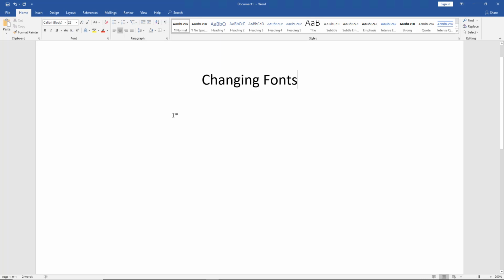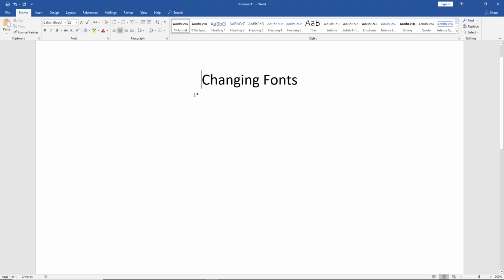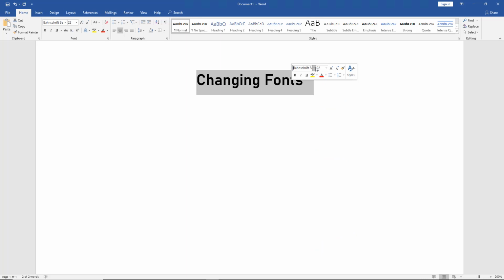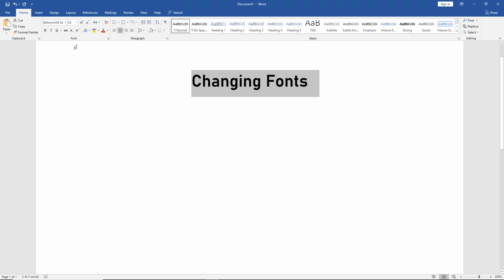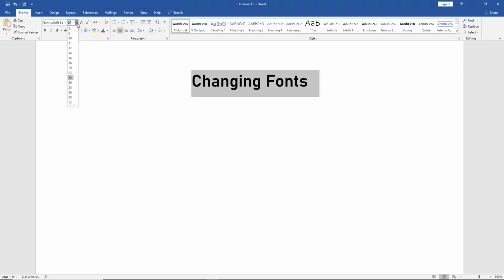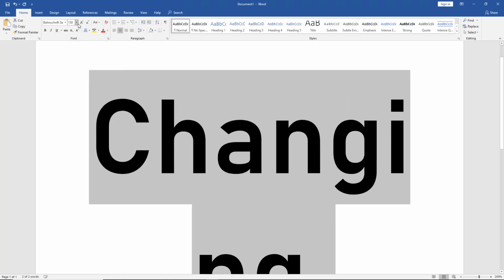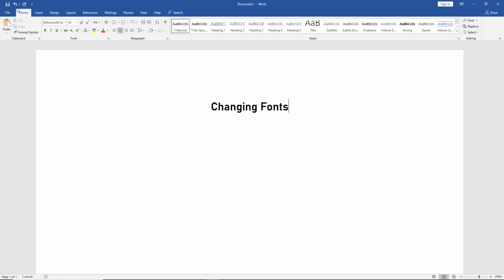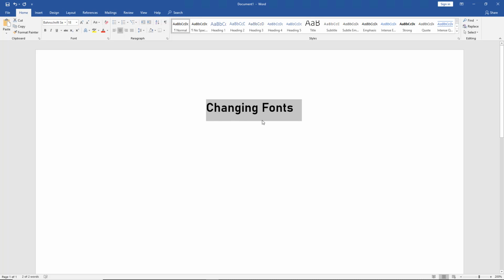Microsoft 365 Tutorial Word Tips on Changing Fonts and Sizes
Professor Robert McMillen shows you how to Change Fonts and Sizes